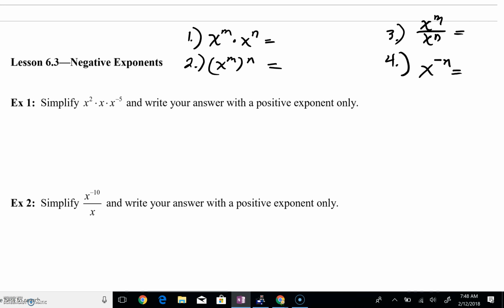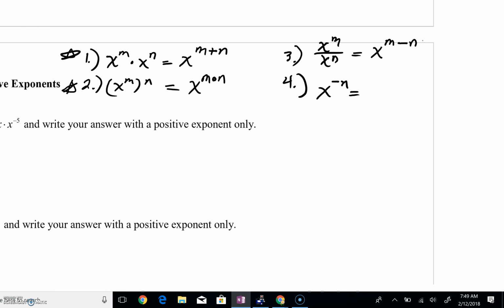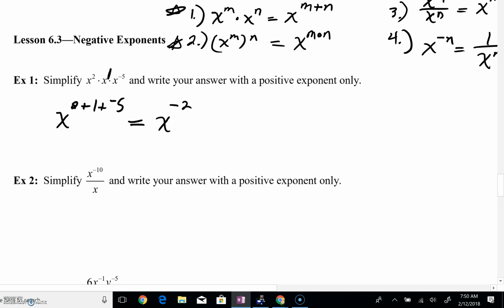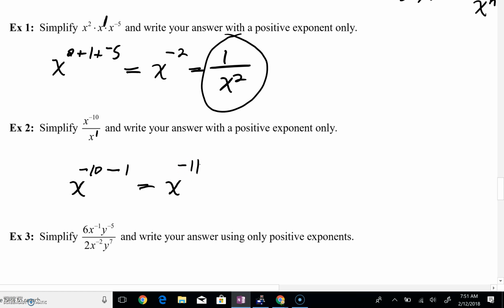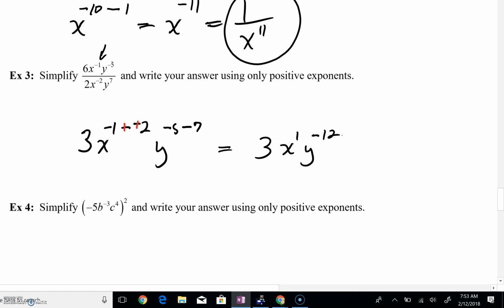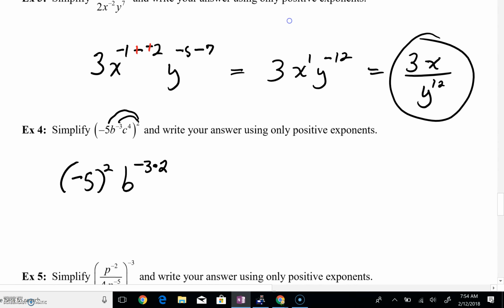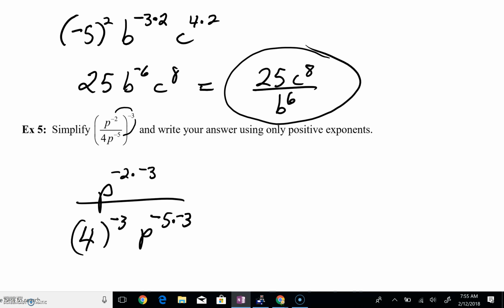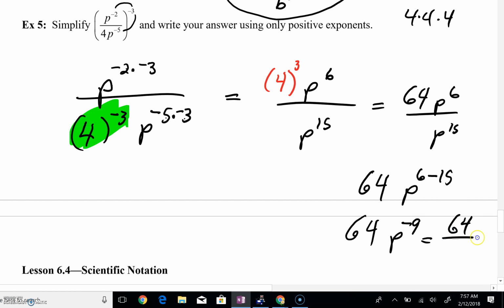Alg 2 6 3